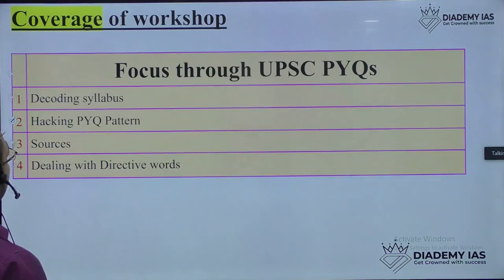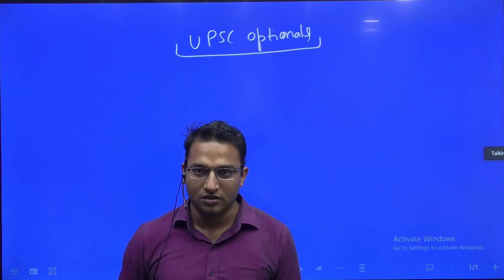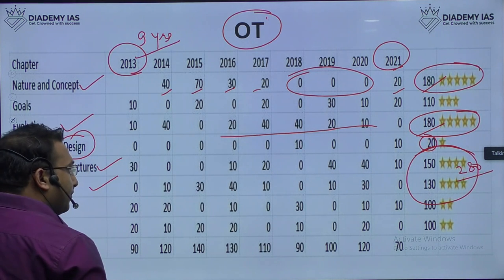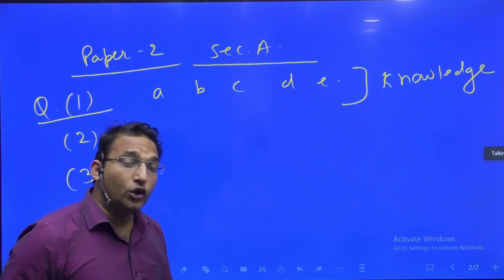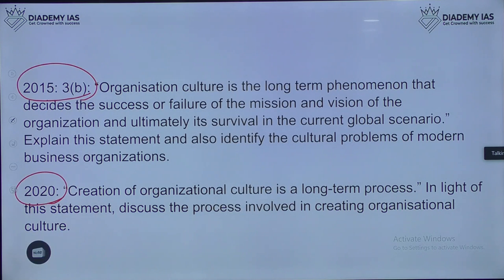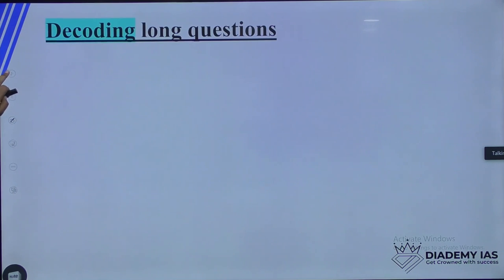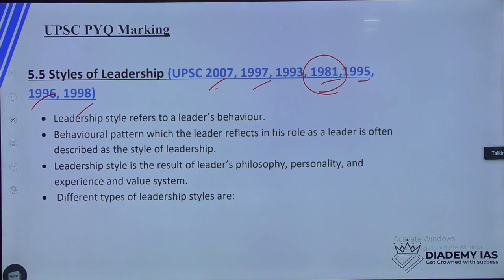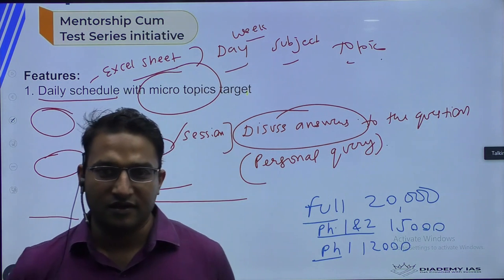Commerce & Accountancy optional Paper 2 | UPSC IAS Commerce Optional 2023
Commerce & Accountancy optional Paper 2 | UPSC Commerce Optional | How to Get Top Score in Commerce by CA Rahul Kumar

UPSC IAS & IRMS Commerce & Accountancy optional paper 2 is a crucial paper for the Civil Services Examinations (CSE). It covers topics related to financial accounting, management accounting, auditing, taxation, corporate law, and other related topics. The paper aims to test the candidate's knowledge and understanding of the topics.

The paper is divided into two sections. Section A deals with the topics of financial accounting, management accounting, and auditing. Section B covers topics related to taxation, corporate law, and other related topics. The questions in this paper are designed to test the candidate's understanding of the theoretical aspects of the topics as well as their practical application.

The paper is of two hours duration and carries a total of 200 marks. Candidates are expected to answer all the questions within the allotted time. The paper is marked on the basis of the accuracy, relevance, and completeness of the answers.

UPSC IRMS Commerce & Accountancy optional paper 2 is a challenging paper and requires a good understanding of the topics. Candidates should practice and prepare thoroughly for this paper to be successful.

You will know about:
1. Commerce and Accountancy Syllabus
2. Commerce and Accountancy Optional
3. Commerce and Accountancy
4 . UPSC Commerce Optional
5. Commerce and accountancy optional books for upsc mains,
6. UPSC Commerce and Accountancy
7. Advantage of taking commerce optional
8. UPSC commerce and accountancy optional
9. Commerce and accountancy for upsc
10. UPSC commerce optional books
11. IAS Mains Commerce and Accountancy
12. How to get top score in commerce and accountancy
13. Commerce and accountancy optional lectures

CA Rahul Kumar sir has appeared in UPSC Interviews 3 times with Commerce & Accountancy optional